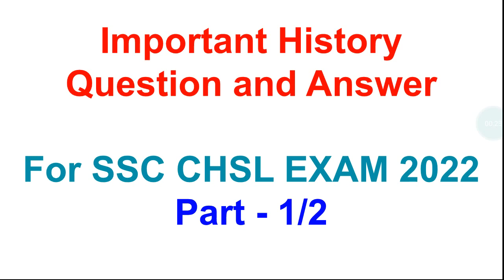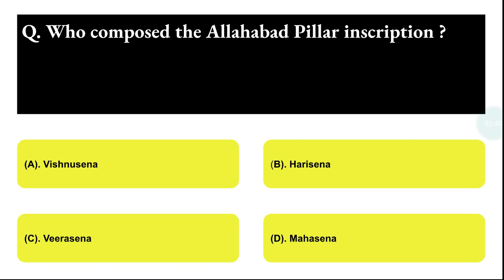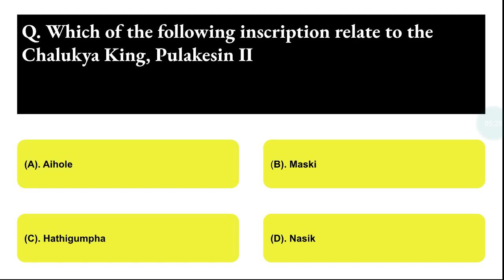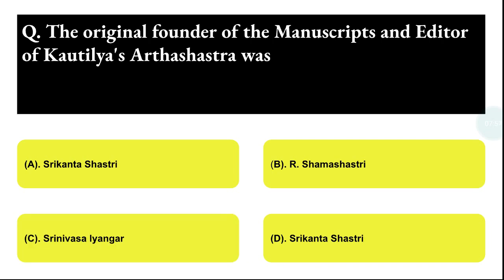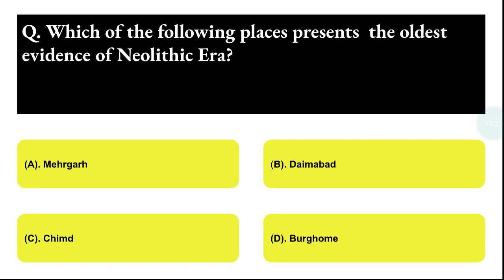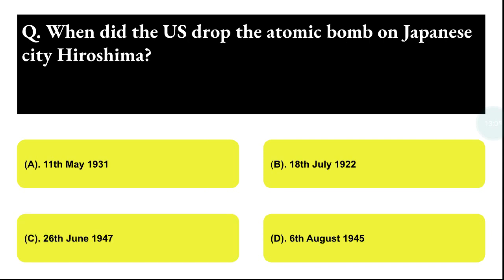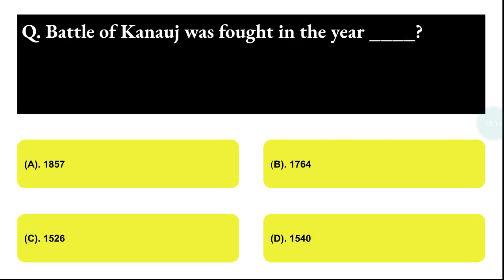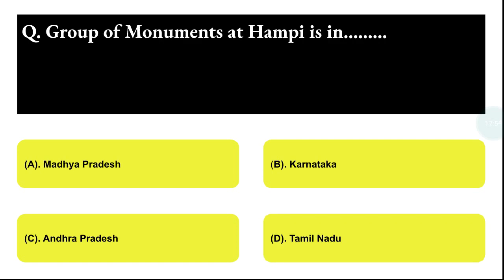SSC CHSL History Questions MCQ 2022 | Important History MCQ SSC CHSL 2022 | SSC CHSL mock test 2022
Important history questions and answers for SSC CHSL EXAM 2022.

All questions are expected for SSC CHSL EXAM 2022.